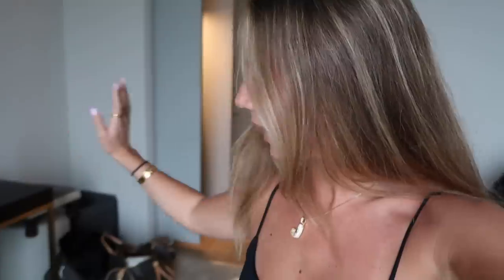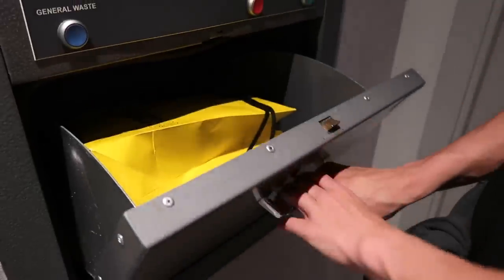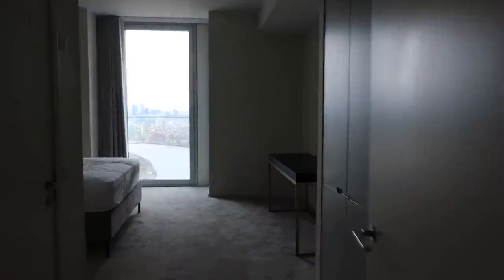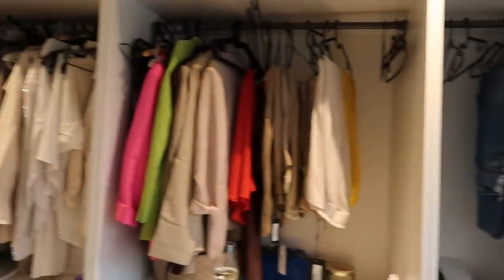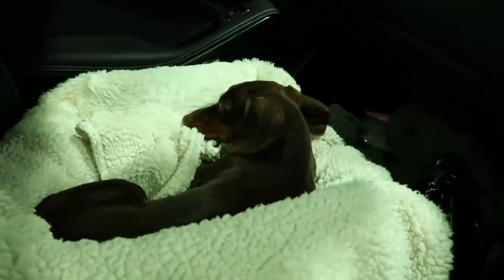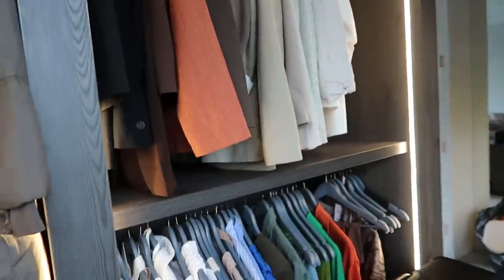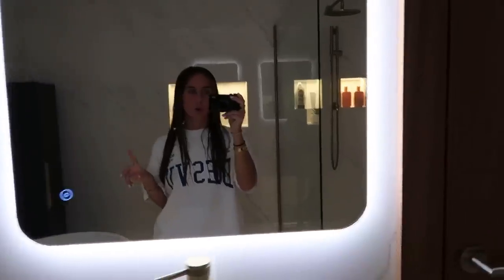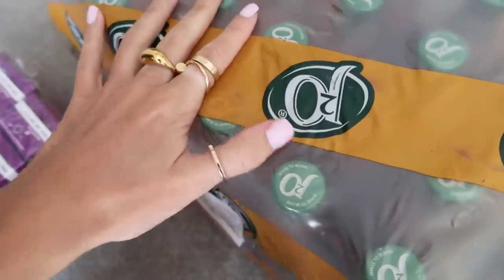MOVING TO LEEDS | empty london apartment tour, life updates